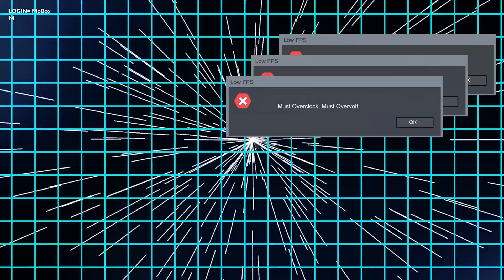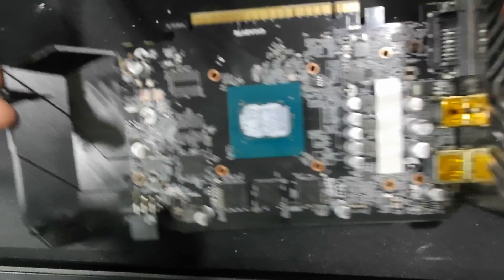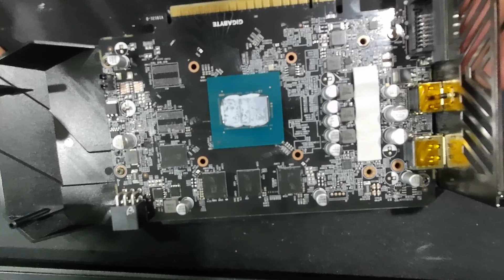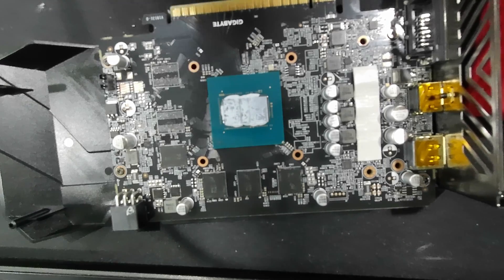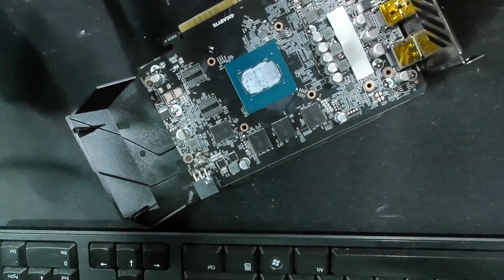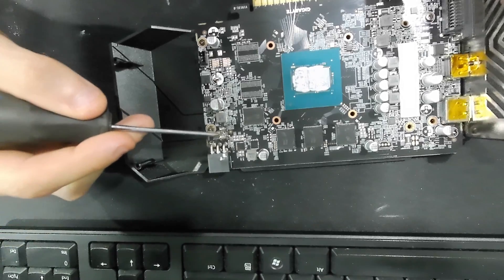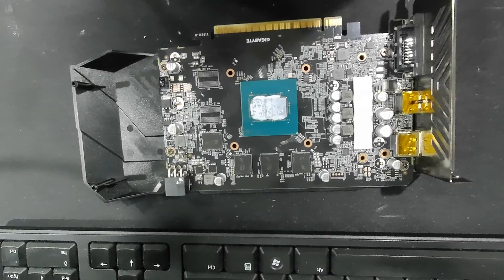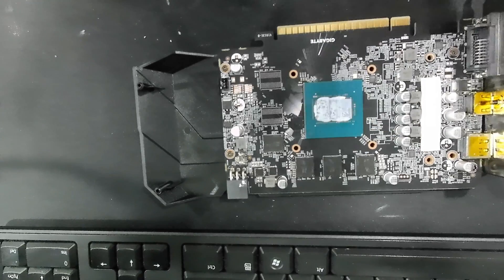Nvidia power mod trick, WITHOUT losing your warranty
Follow these steps to unlock your graphics card, without anyone knowing you did.  Its your card, you should be able to do with is as you please without a vendor locking features and power limits because you didn't want to pay more money.